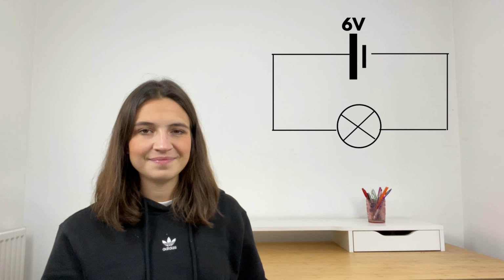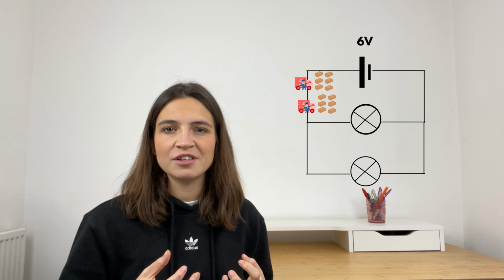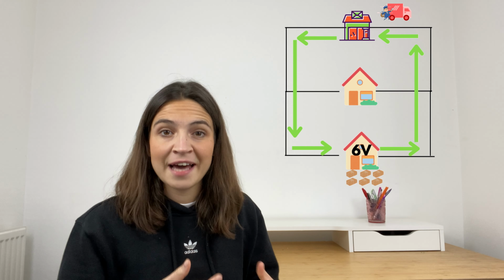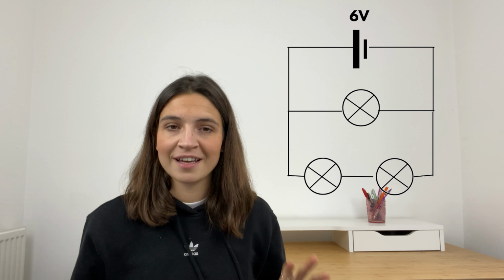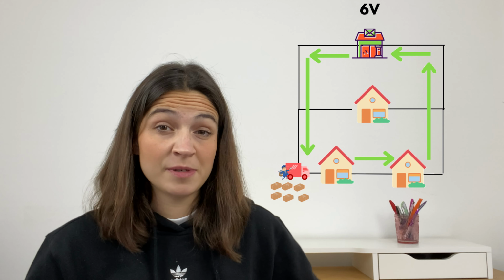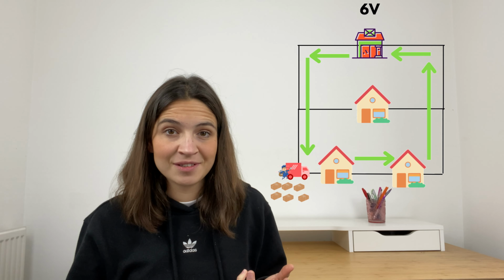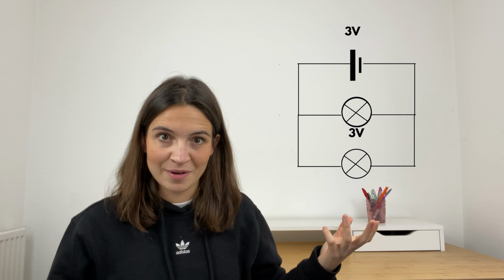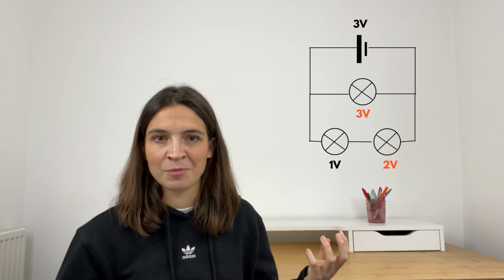GCSE Voltage in Parallel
In this GCSE Voltage in Parallel  video we cover:
- How voltage behaves in parallel circuits
- example calculations of voltage in parallel circuits

GCSE Electricity Revision Video for  Edexcel, OCR, AQA (including Trilogy),CCEA,OCR A,OCR B, WJEC, CIE (Cambridge International Examinations) IGCSE , Edexcel International IGCSE